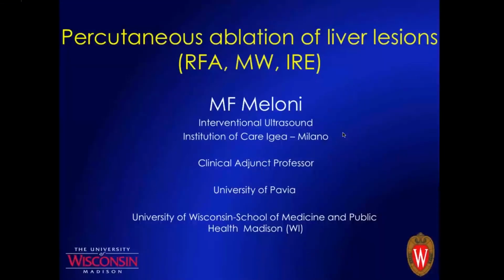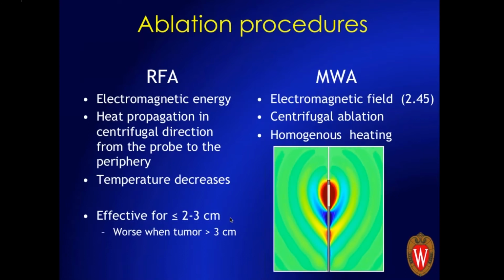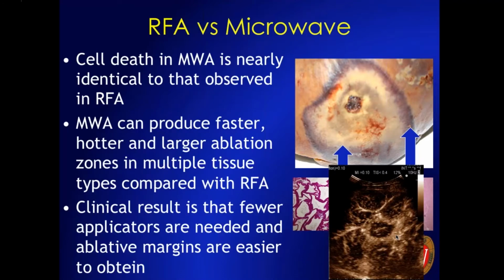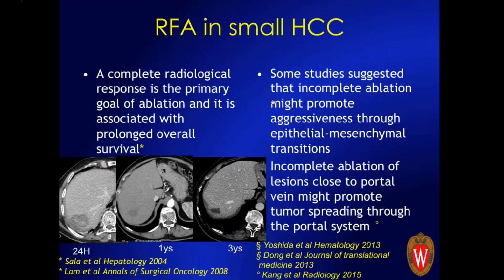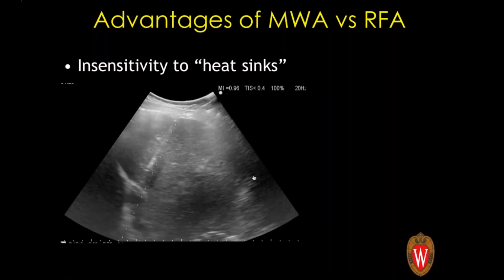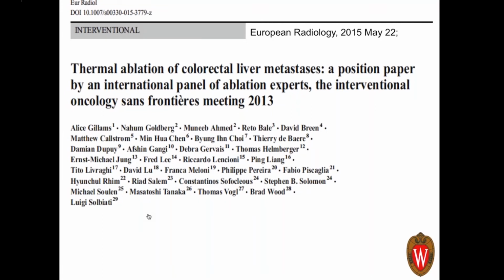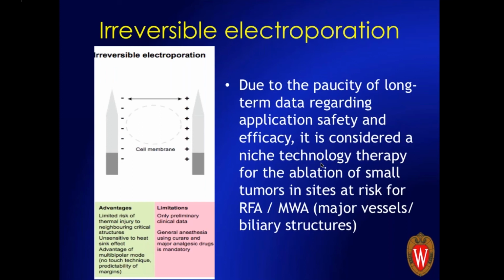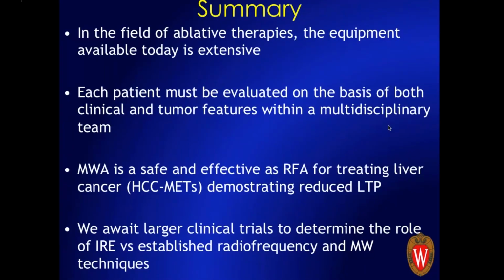EFSUMB Webinar on CEUS for Monitoring of Interventions is on 13 May 2020 at 18.00 CEST - 2 Meloni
EFSUMB Webinar on CEUS for Monitoring of Interventions is on 13 May 2020 at 18.00 CEST - Meloni Presentation